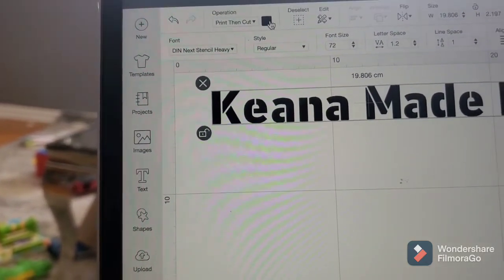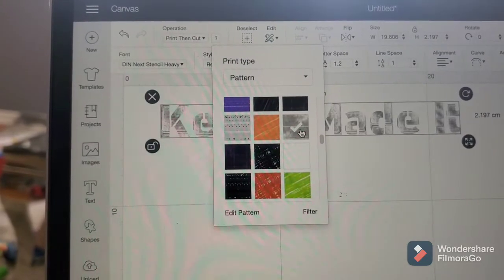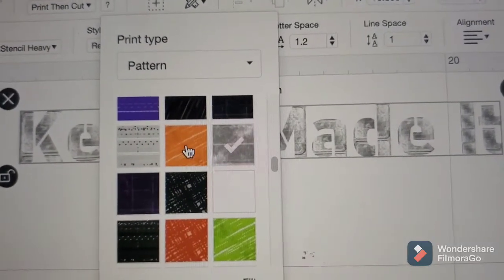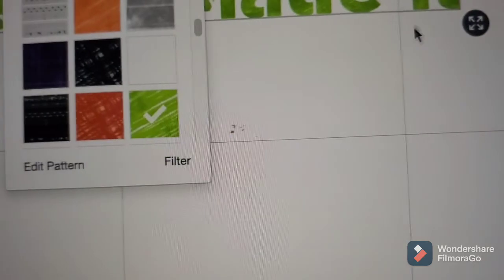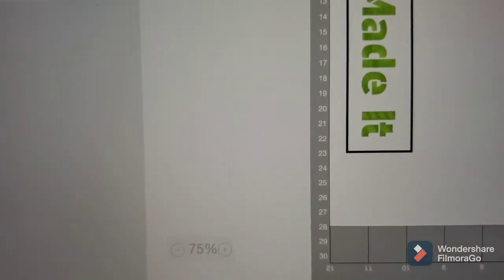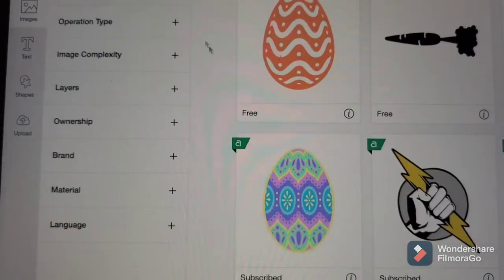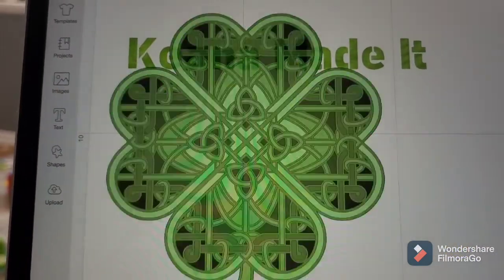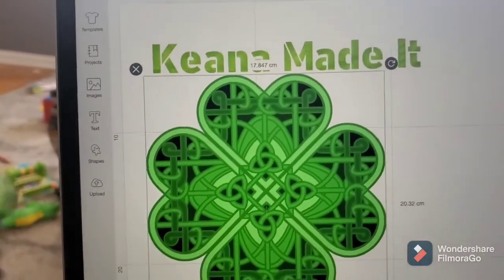How to use the Pattern feature in Cricut design space 🤯🙌🏾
follow me @keanamadeit
or @Keanamadeitllc on
Etsy
and tic tok